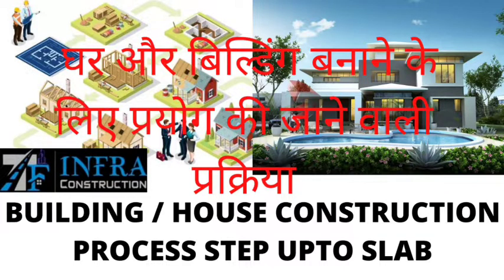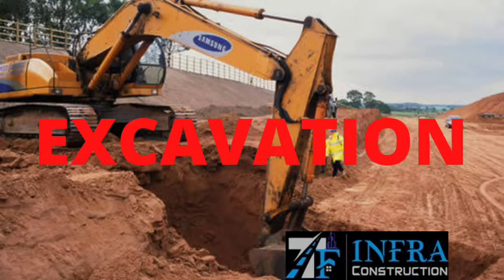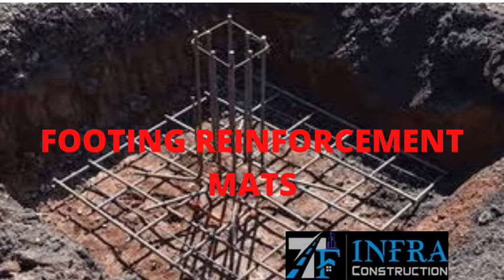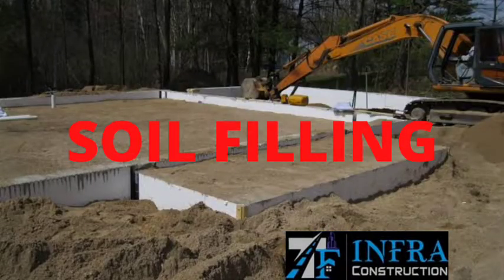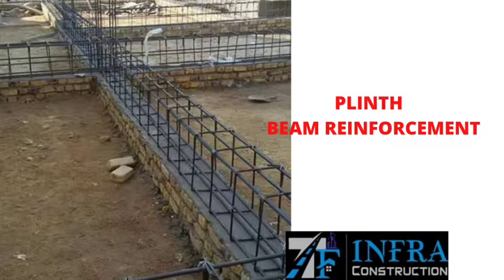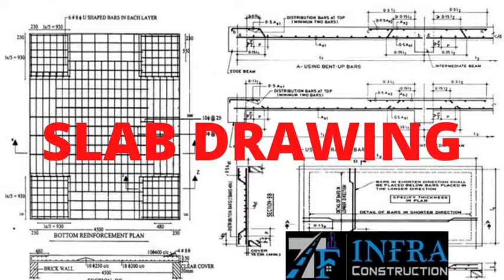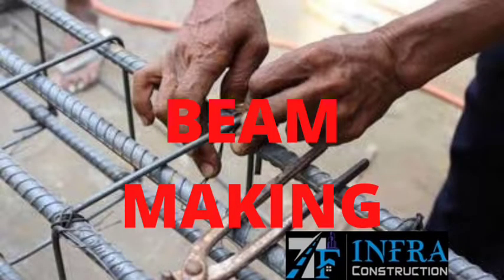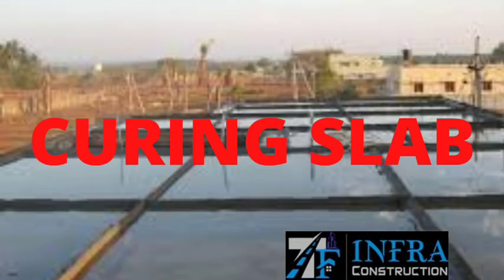BUILDING/HOUSE CONSTRUCTION PROCESS STEP UPTO SLABघर और बिल्डिंग बनाने प्रयोग की जाने वाली प्रक्रिया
घर और बिल्डिंग बनाने के लिए प्रयोग की जाने वाली प्रक्रिया BUILDING/ HOUSE CONSTRUCTION PROCESS STEP UPTO SLAB
DRAWING SEEING
FOOTING MARKING
PCC BED
DRAWING SEEING AGAIN
COLUMN MARKING USING THREADS & PLUMB BOB
FOOTING REINFORCEMENT MATS
COLUMN STARTER FROM FOOTING
COLUMN SHUTTERING
PLINTH BEAM REINFORCEMENT
COLUMN STARTER AFTER PLINTH
COLUMN SHUTTERING
FIRST FLIGHT REINFORCEMENT
STAIR CASTING
SLAB DRAWING
# FORMWORK
JOINT COVER WITH PLASTER
BEAM MAKING
# SLAB REINFORCEMENT
SLAB CASTING
USE VIBRATOR
CURING SLAB